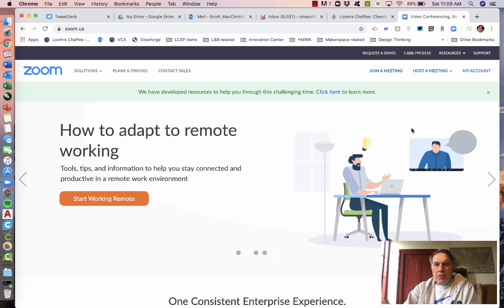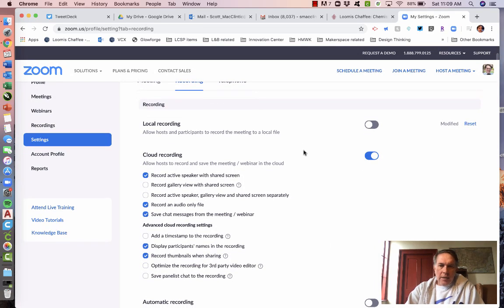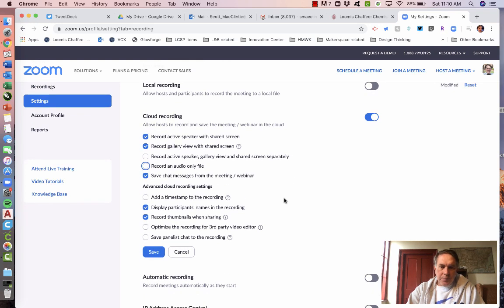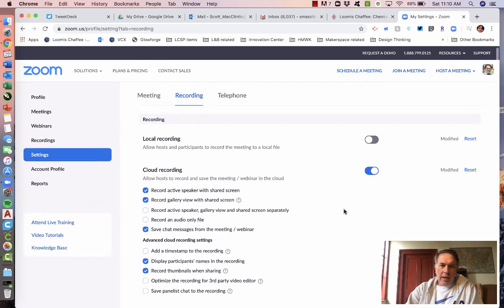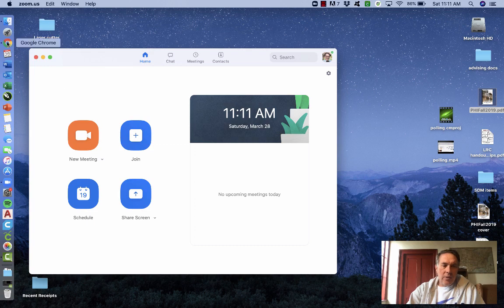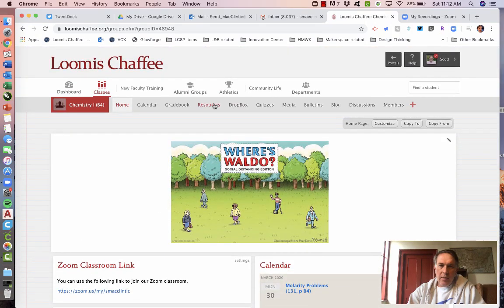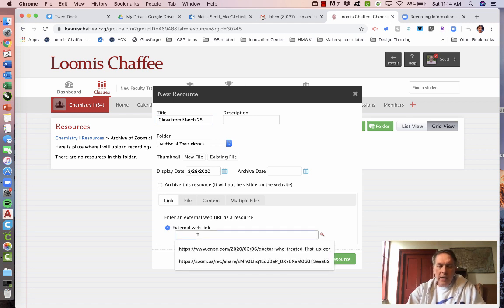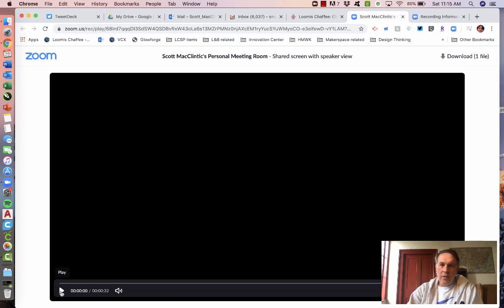Cloud curation on Zoom